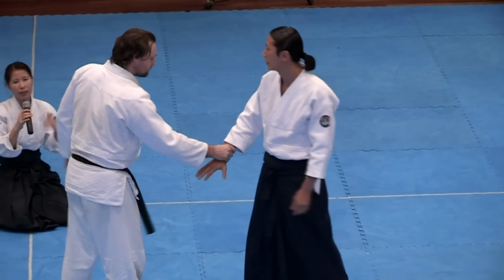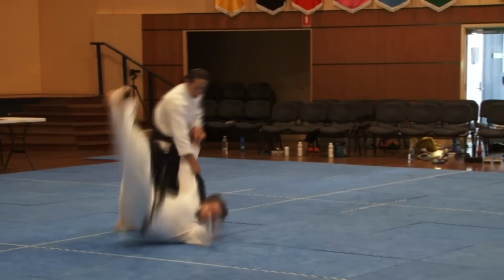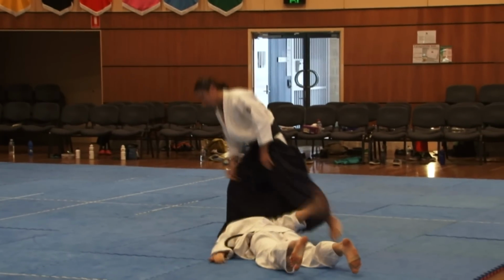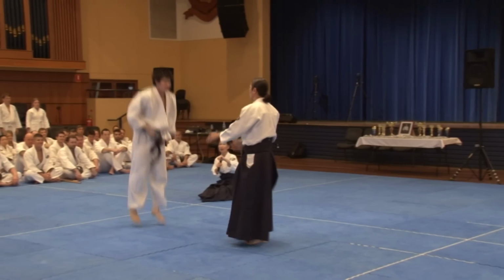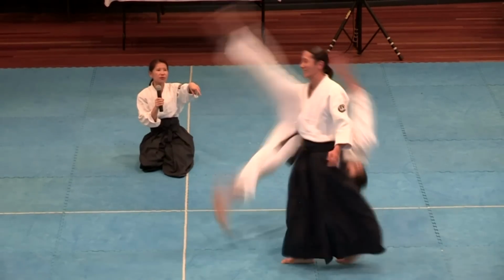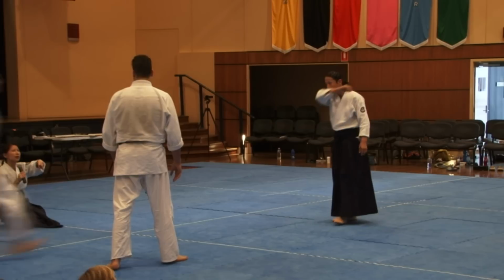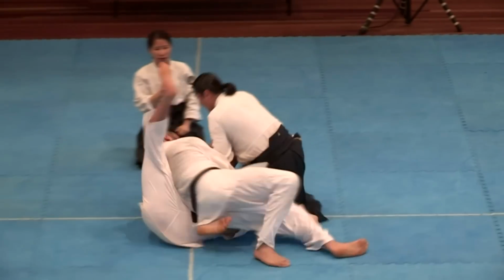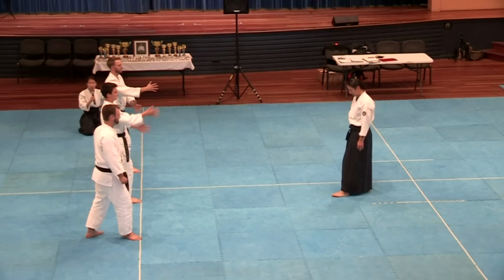Aikido Yoshinkan Brisbane Dojo 20th Demo 2015 Mori Shihan 7th Dan 「塩田剛三(渋川剛気)直伝の実戦即応技と合気」森道治 師範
Aikido Yoshinkan Brisbane Dojo Mori Shihan 7th dan 2015 20th Annual Demonstration
Please support our dojo by becoming our Patrons if you like what we are doing. You can unlock the access to special instructional Aikido videos by Mori Shihan.
もしよろしかったら私たちの道場の後援者になっていただけませんか。こちらのサイトで後援者になっていただけると、森師範八段が教えているビデオ教材にアクセスできます。
合気道養神館　森道治師範７段
豪州道場20周年演武
塩田剛三館長　最後の直弟子
Master Gozo Shioda last direct student
Self Defence Techniques